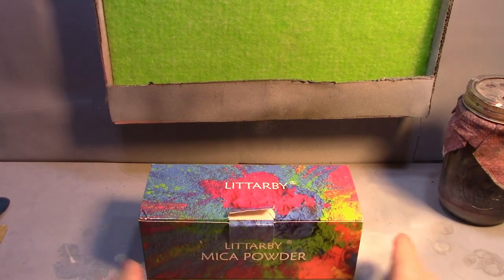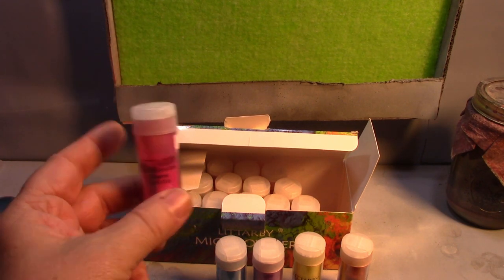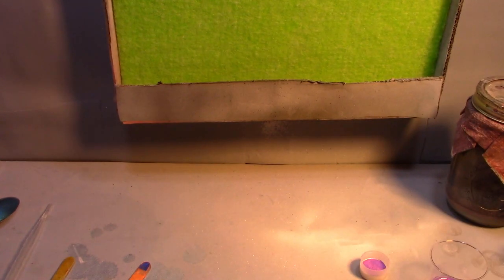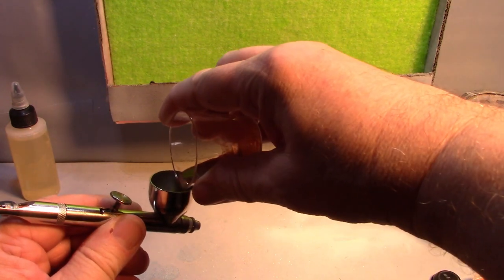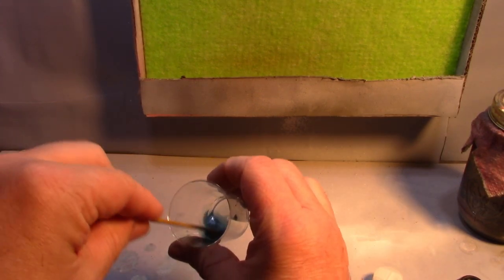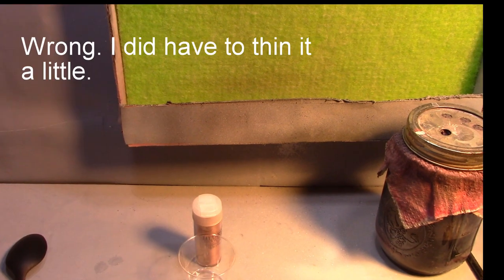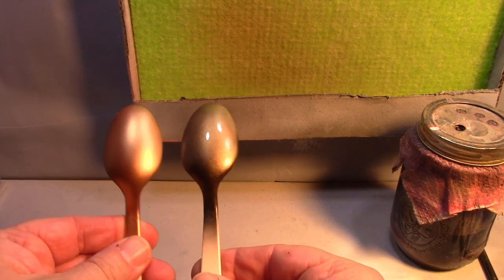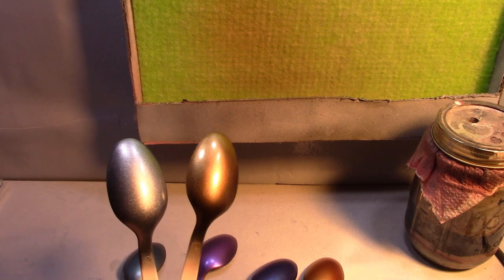Air Brushing Mica powders.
I test some mica powders for air brushing. A cheap way to get a lot of colors.
Where to buy the powders.